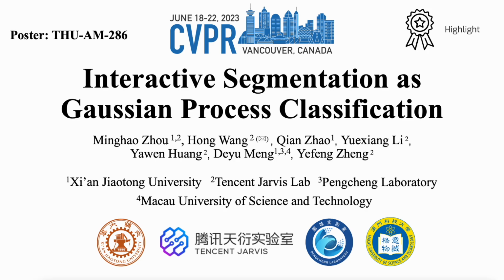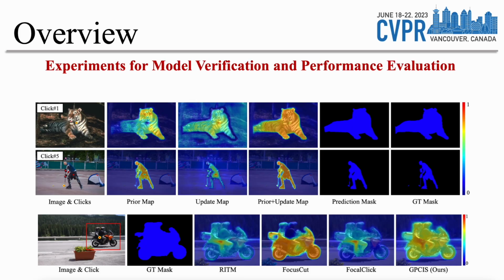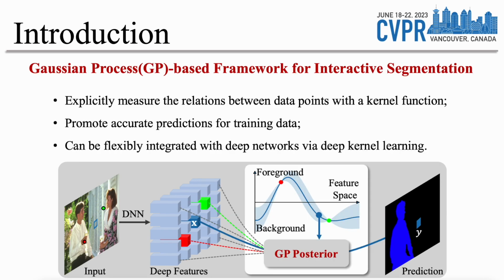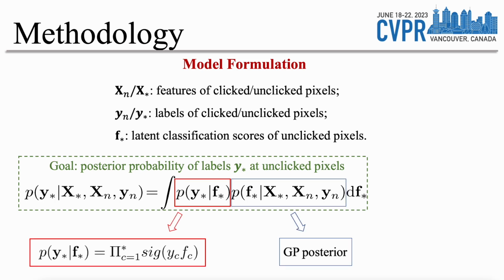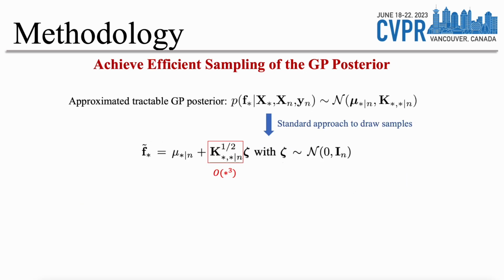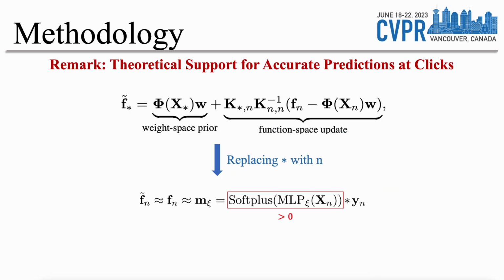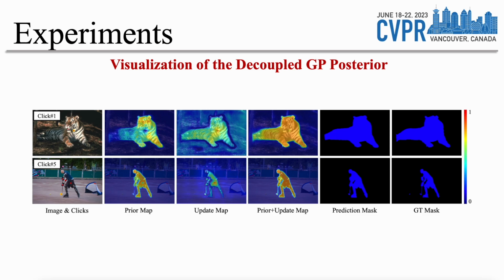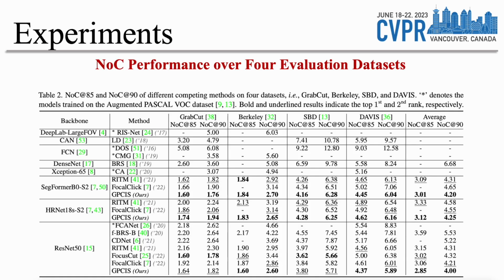[CVPR2023 Highlight] Interactive Segmentation as Gaussian Process Classification